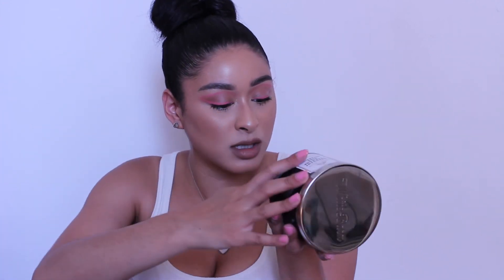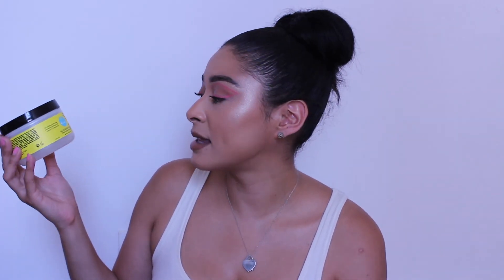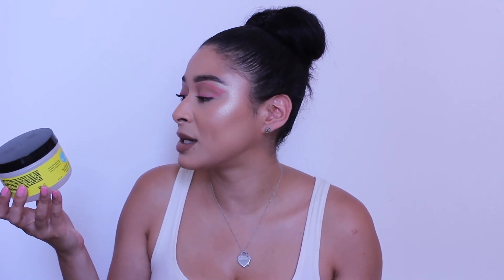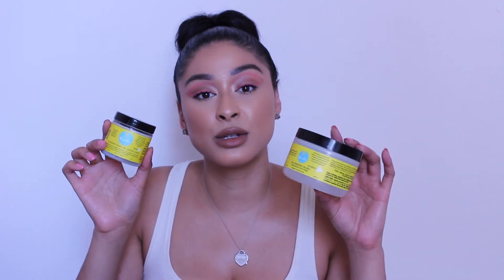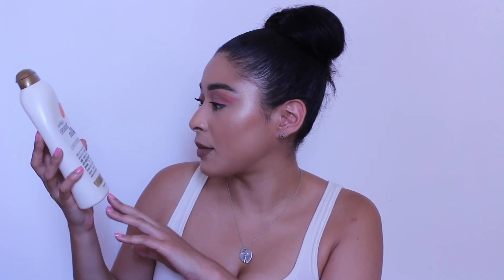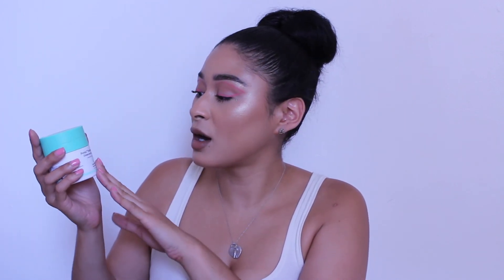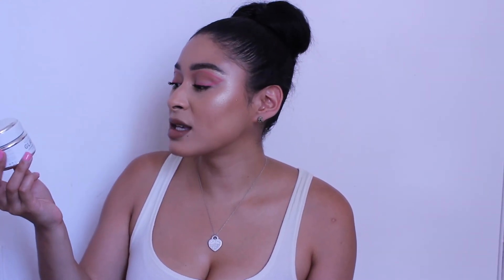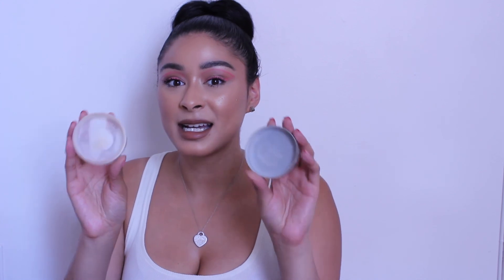EMPTIES: PRODUCTS I'VE USED ALL UP 💄🕯🧼🧖🏽‍♀️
Hello loves,

As you can see I'm in the same makeup from last video. I was in such a good mood I shot back to back video which I'm really happy about because for the last few weeks trying to record has been a nightmare. Everything is coming together and I couldn't be happier. I love you guys so much and just wanted to share with you products I've used up so far and letting you know if I would repurchase.

Bath and Body Works - Mahogany Teakwood High Intensity Candle
Briogeo - Tea Tree and Eucalyptus Deodorant
Shea Moisture - Manuka Honey and Yogurt Protein Power Treatment
Curls - Blueberry Bliss Repairative Hair Mask
Curls - Blueberry Bliss Control Paste
OGX - Coconut Milk Conditioner
Briogeo - Honey Moisture Deep Conditioning Mask
Dr. Bronner's Peppermint Pure Castle Soap
Drunk Elephant - Protini Peptide Moisturizer
Maybelline - Ultra Brow Slim
 YSL - Libre Perfume